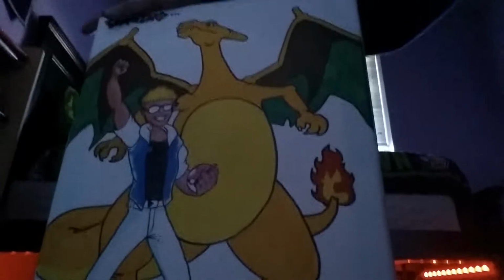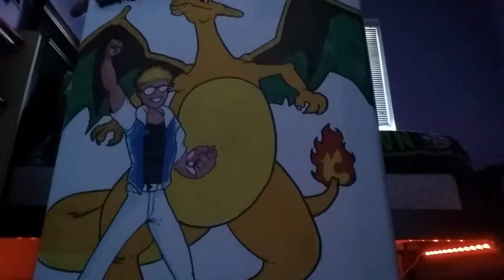Room tour (17)